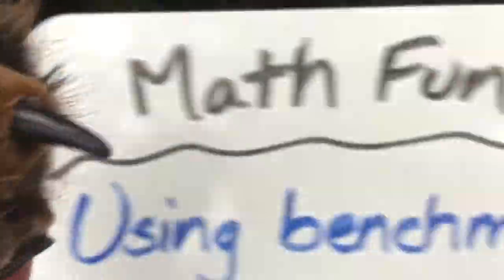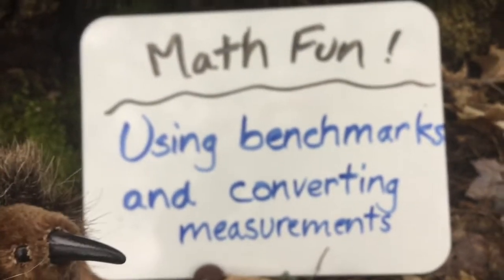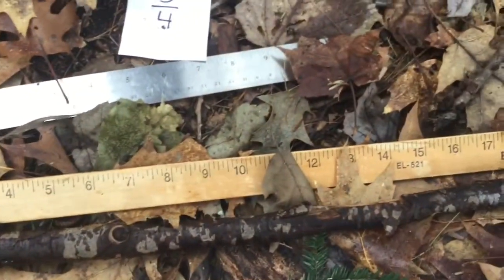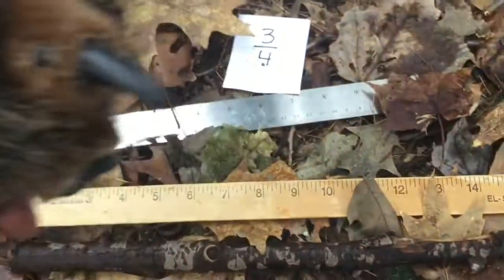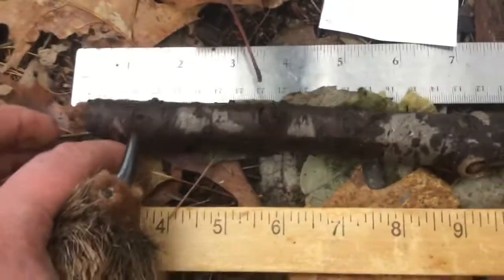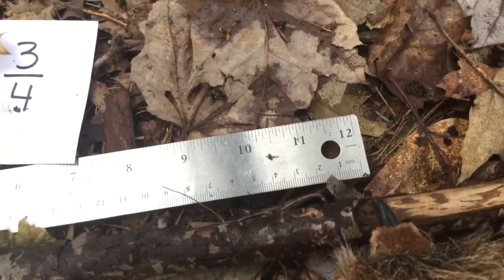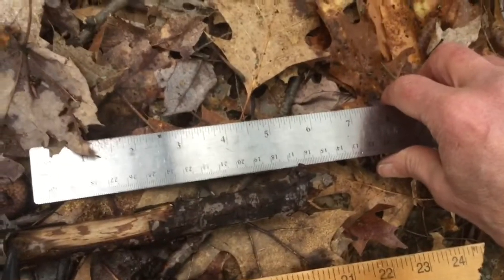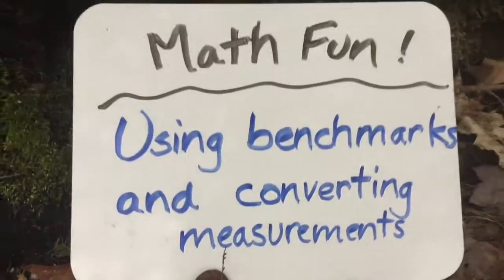My Movie 1